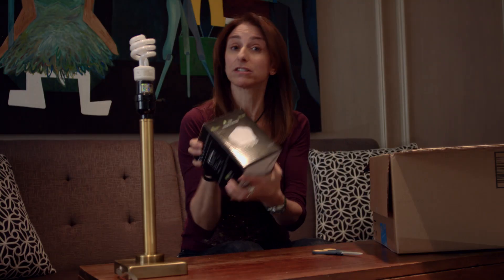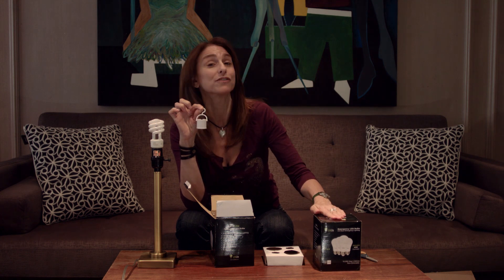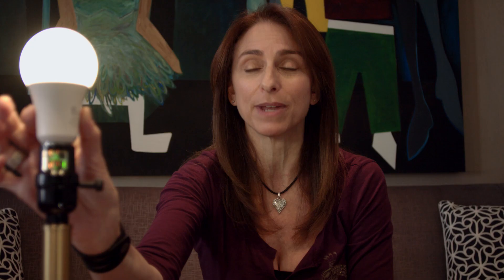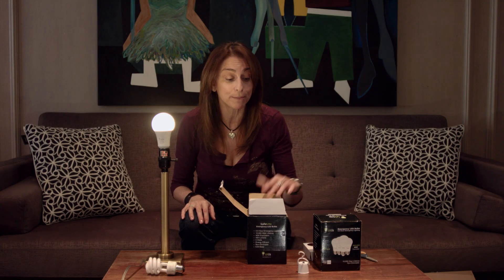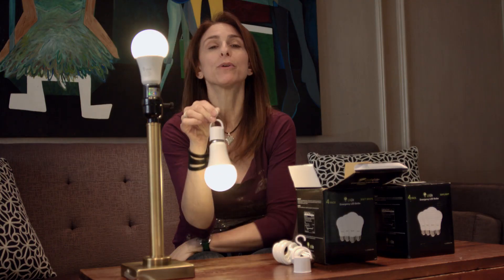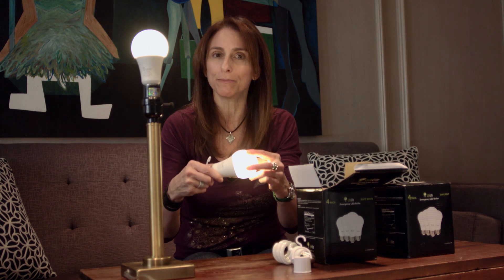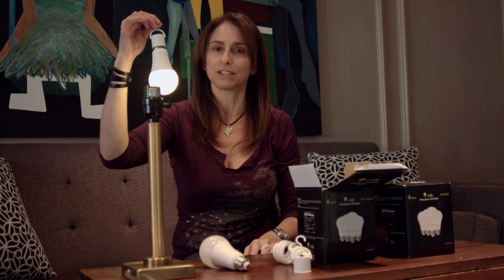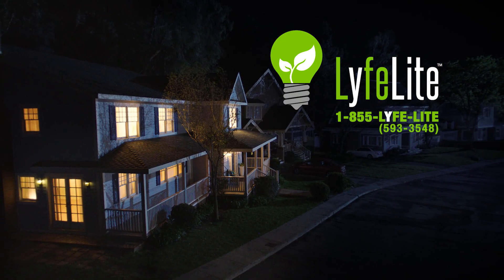Unboxing Lyfelite Emergency LED Bulb